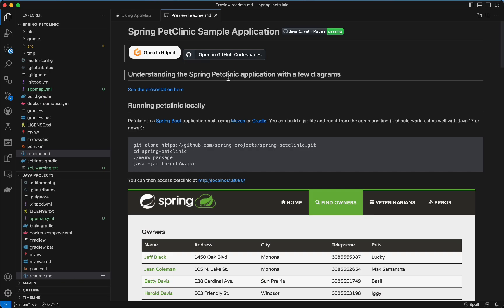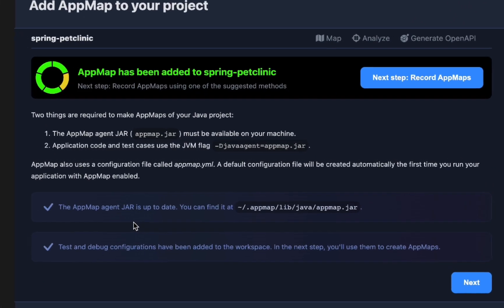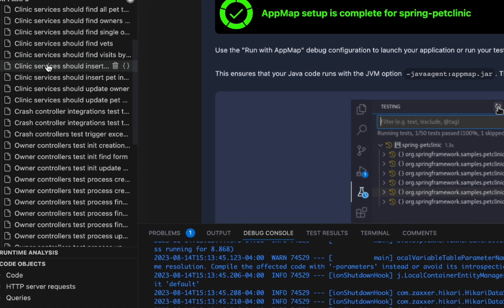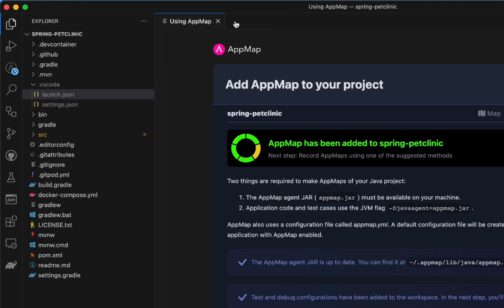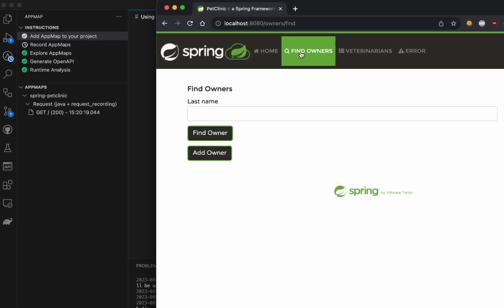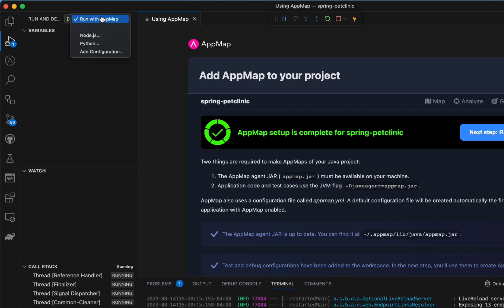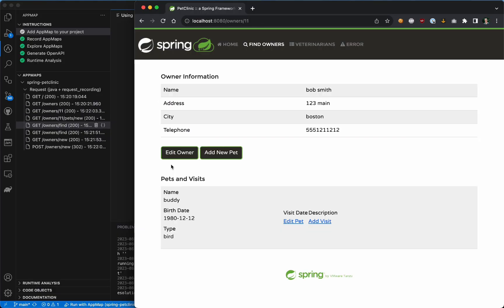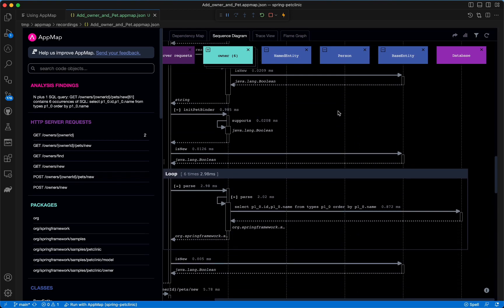Recording AppMaps of Java/Spring apps in VS Code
How to use AppMap with Microsoft VS Code to easily create AppMaps of the Java Spring application called Pet Clinic.

0:00 Intro
0:11 Install
0:28 Record AppMaps with Tests
0:53 Create AppMaps with Request Recording
1:39 Create AppMaps with a Remote Recording